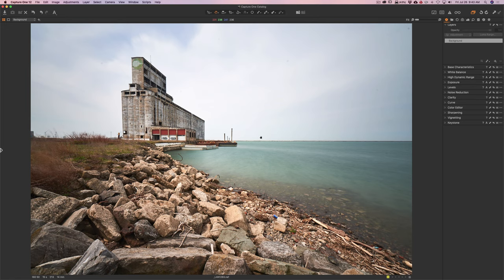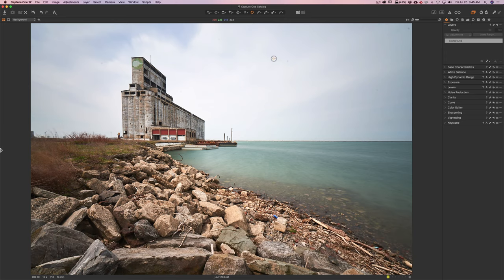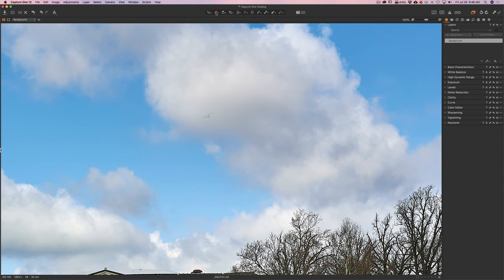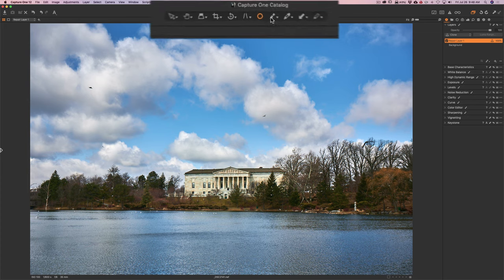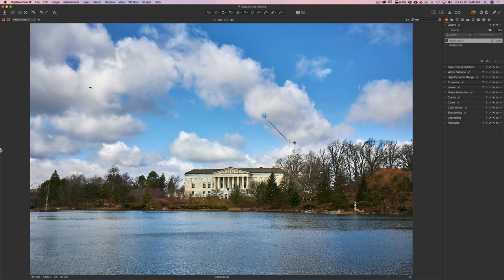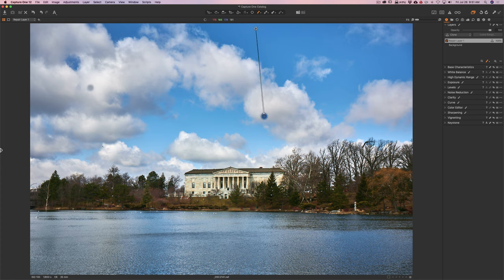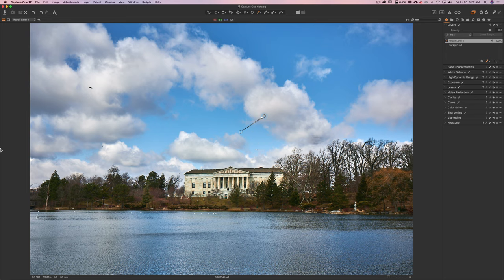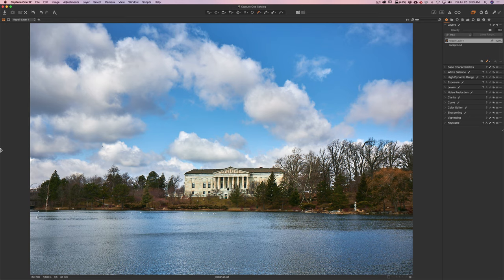Spot, Clone & Heal in Capture One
In this video, I demonstrate how to use, and the difference between, the Spot, Clone, and Heal tools in Capture One.

Note: I neglected to mention and demonstrate that you can "draw" with the Clone and Heal tools. Draw a line, paint a larger area etc.

From there you'll be able to download a free, fully working, 30-day trial of Capture One to try out for yourself.

If you like videos such as this, please consider supporting them.

Gear for Image #1:

Nikon D800e
Neutral Density Kit:
Core Kit

Exposure Info & Camera Settings for Image #1

Camera on tripod
Manual Mode
Single Point Focus on Grain Elevator
15sec, F13, iso: 50 at 14mm

Gear for Image #2:
Nikon Z6
Nikon Z - 24-70mm F4.0 S Lens

Exposure Info & Camera Settings for Image #2

Handheld
Single Point Focus on edge of shore in front of building
Spot Metering on water
1/600sec, F8, iso: 100 at 35mm

Checkout my recommended gear list:

Customize your Capture One Workspace so it best suits you. Watch this video: